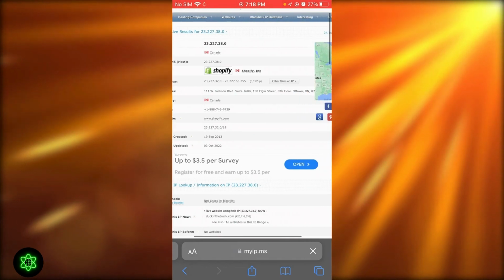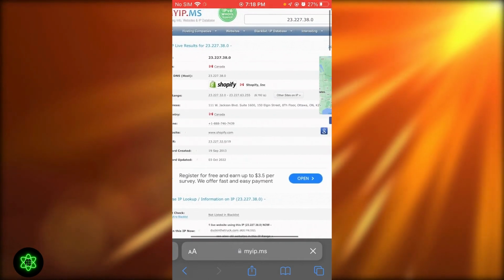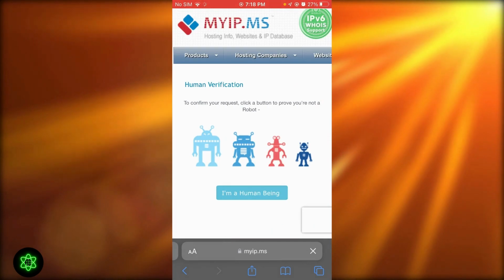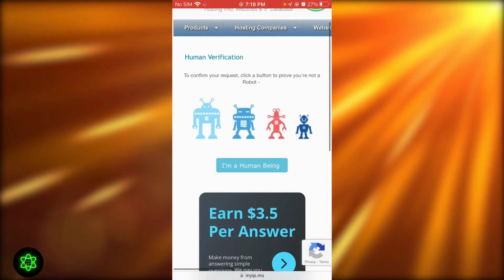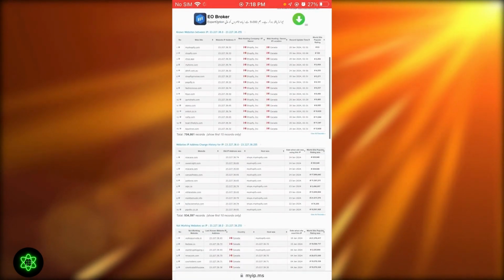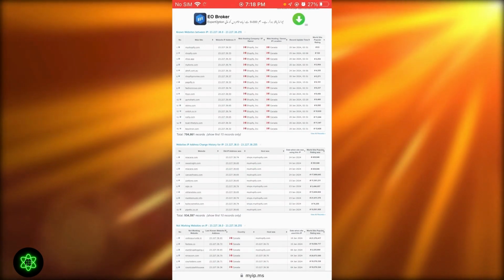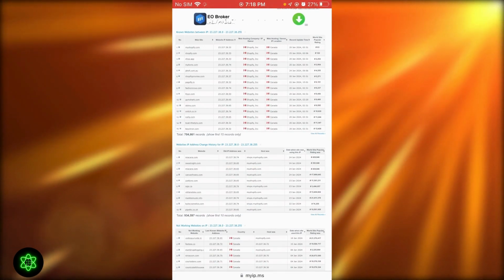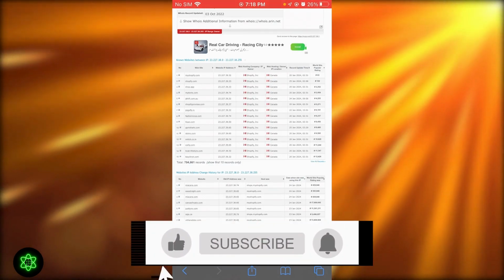Shopify Community: Your Gateway to Success as a Shopify Merchant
Are you a Shopify beginner looking to tap into the wealth of knowledge and support available within the Shopify community? This comprehensive guide will equip you with the essential tools and strategies to navigate the community effectively, connect with fellow merchants, seek expert assistance, and unlock the full potential of Shopify for your e-commerce business.